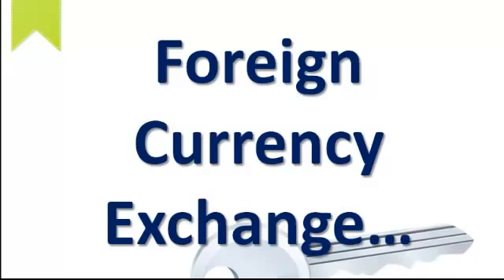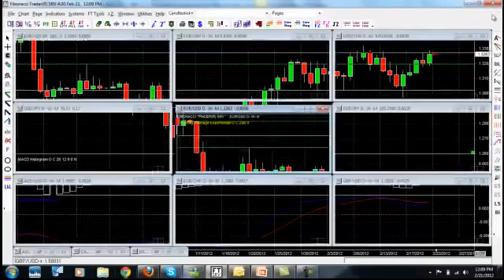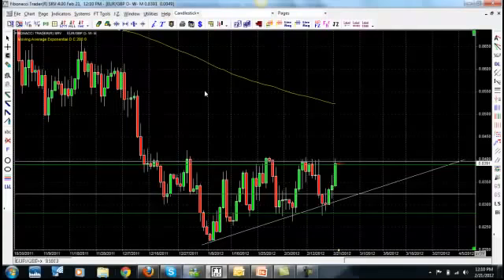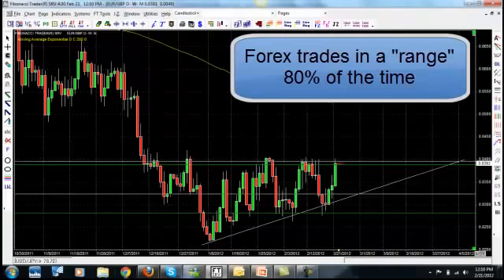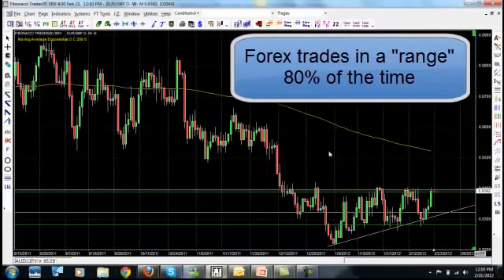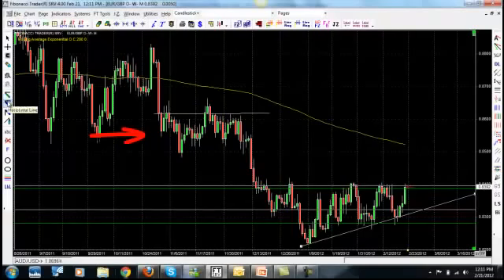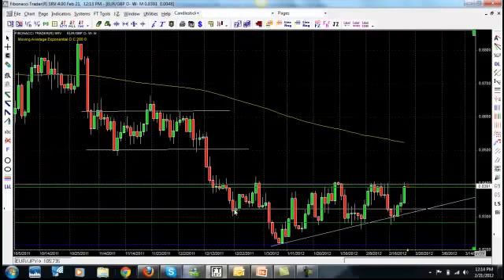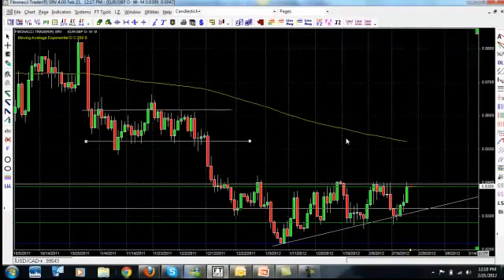Forex Trading for Beginners How Does Forex Work 2017